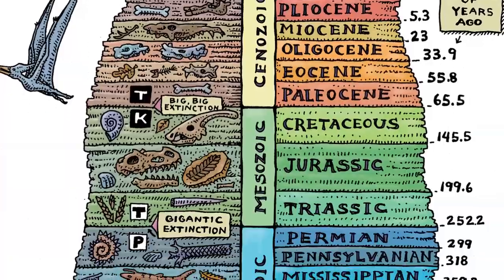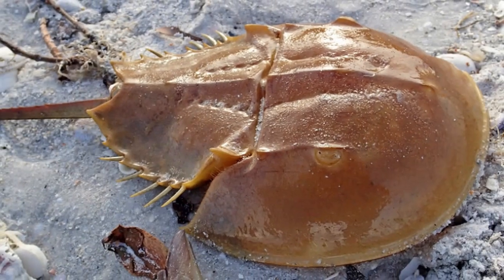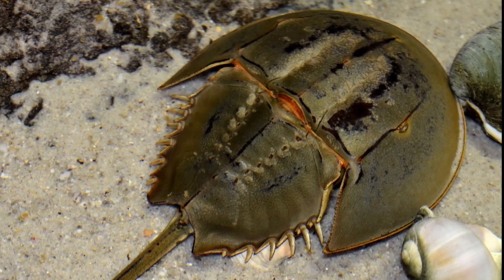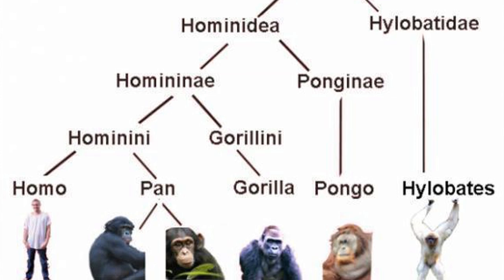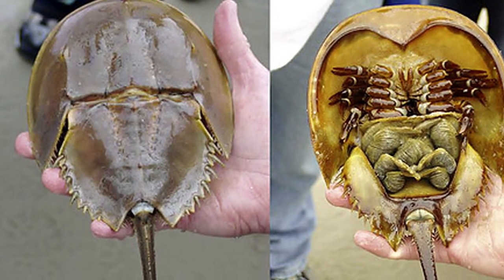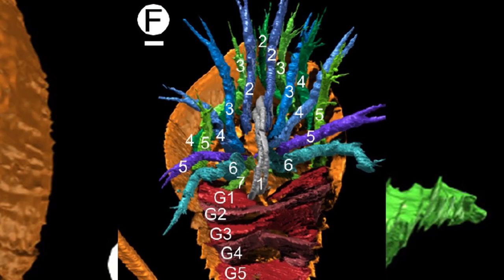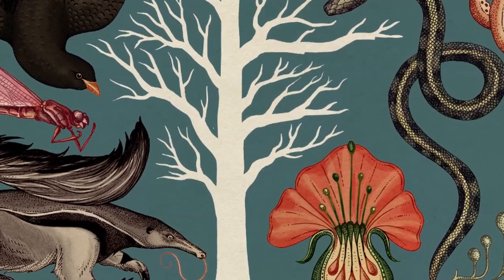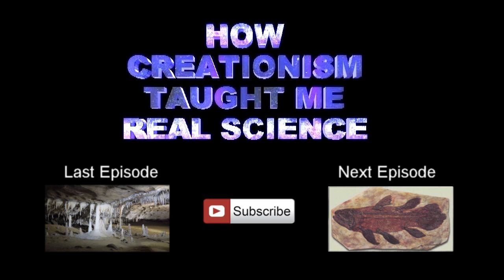How Creationism Taught Me Real Science 48 Horseshoe Crab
Here we examine an animal that defies evolution. Horseshoe Crabs.

References.